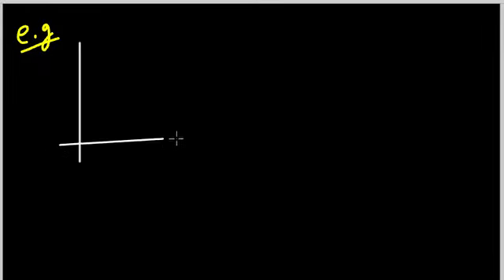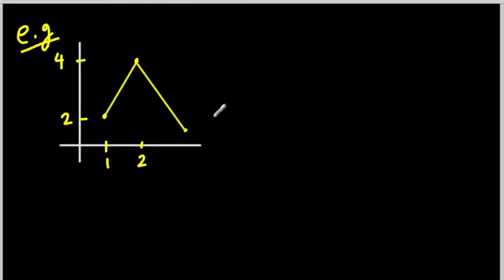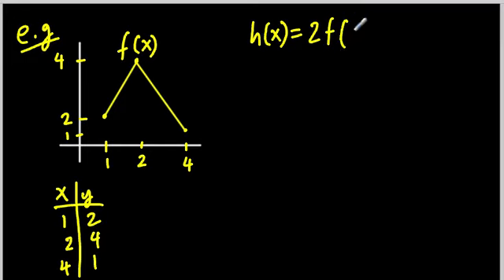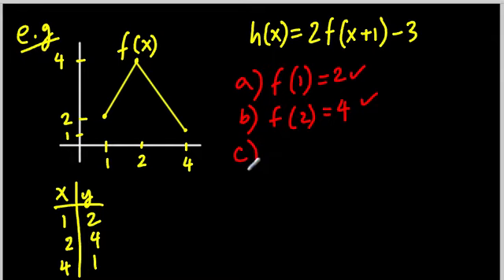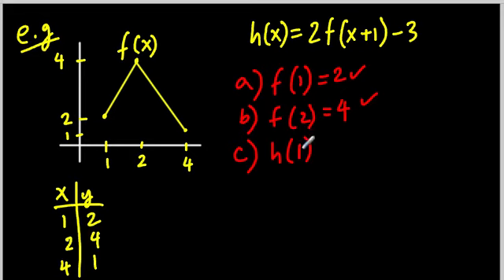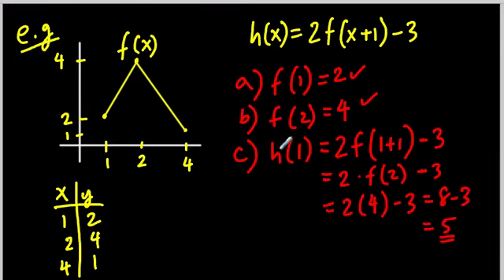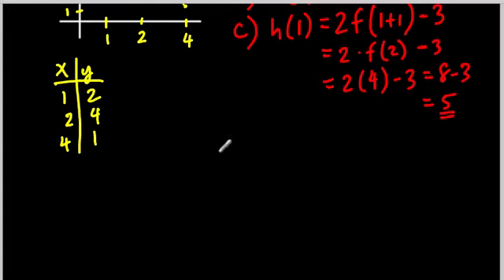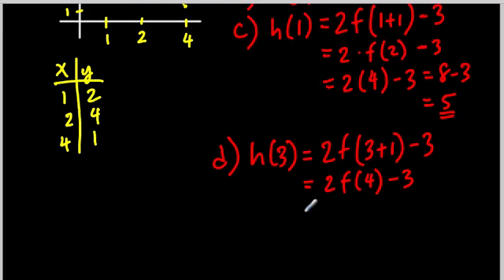01 12c TransformedEquations